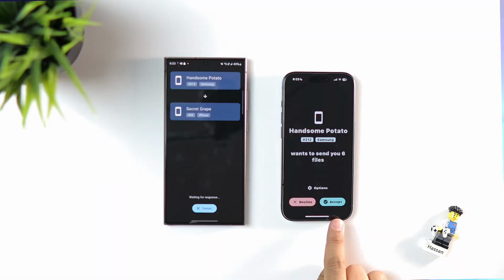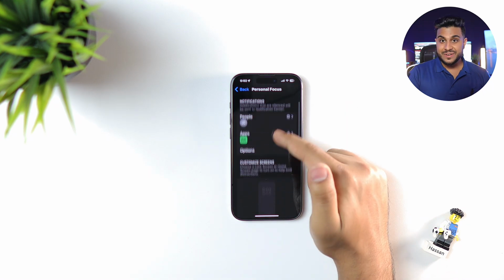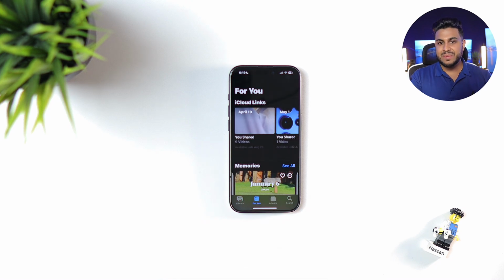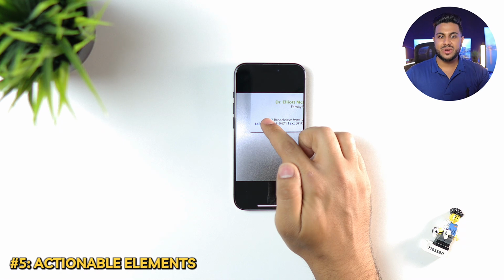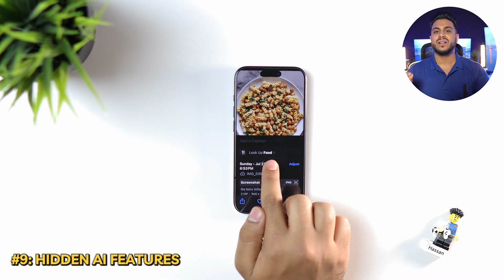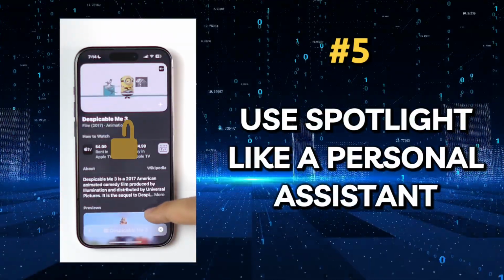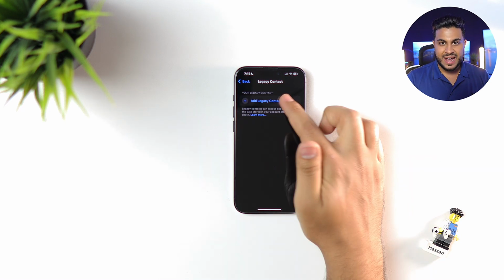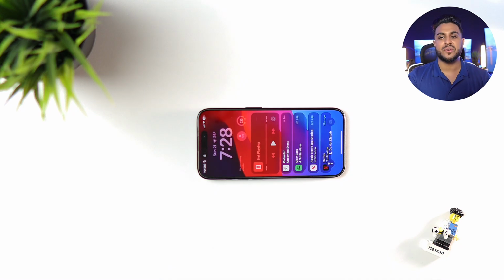7+ SURPRISING HIDDEN iPhone FEATURES you NEED to TRY TODAY!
In this video, I'm gonna show you 7 Hidden iPhone Features you probably didn't know about, and these features will make your daily life simpler and more productive